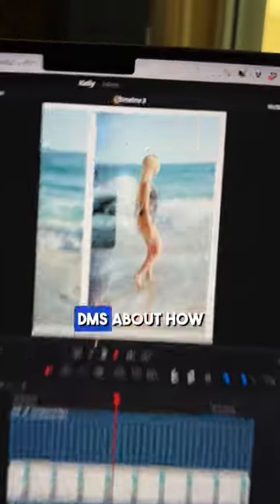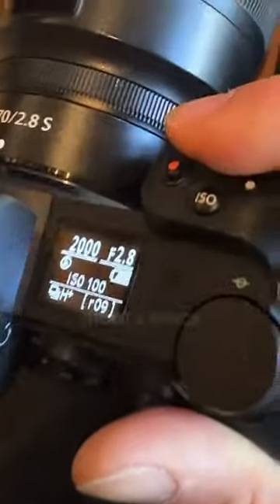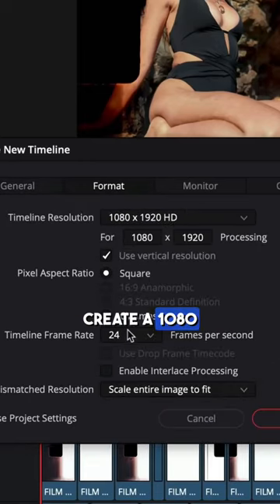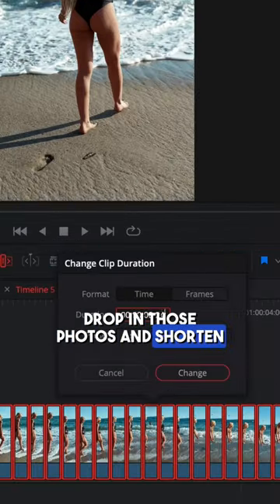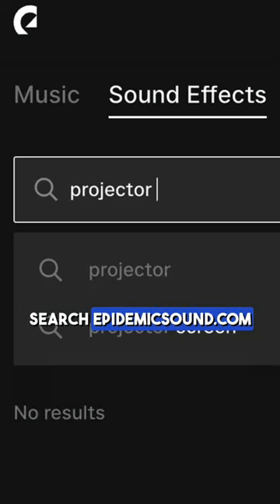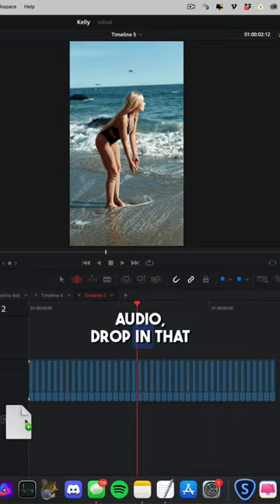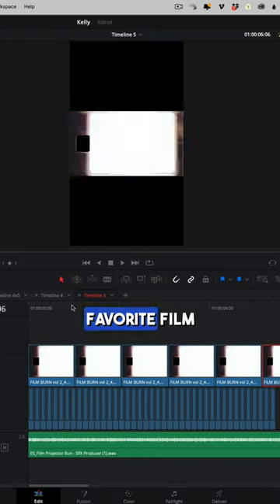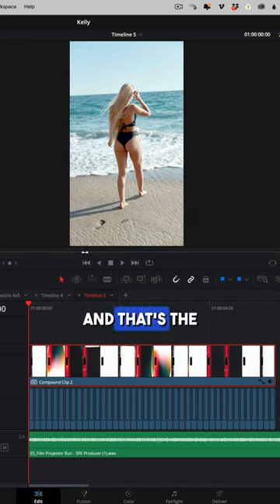Vintage film projector video look with just photos!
Have a bunch of photos and want to create something a little more interesting that a carousel of similar photos? This is how I use Davinci Resolve to achieve a vintage 8mm film projector look!